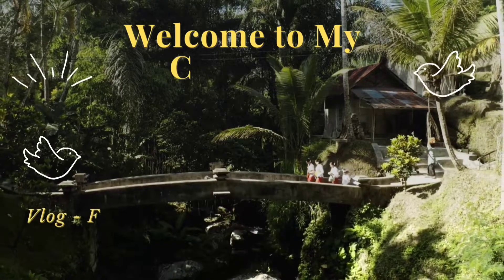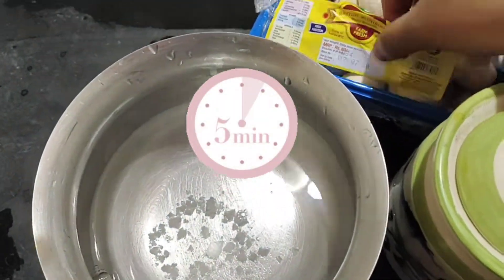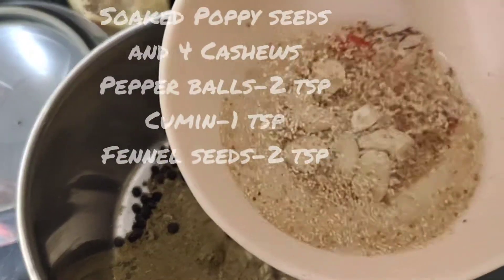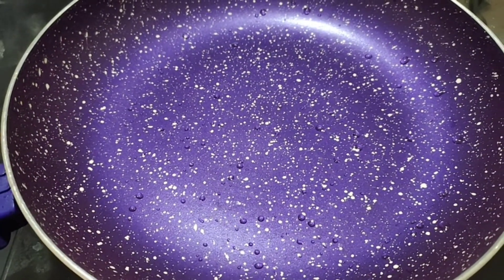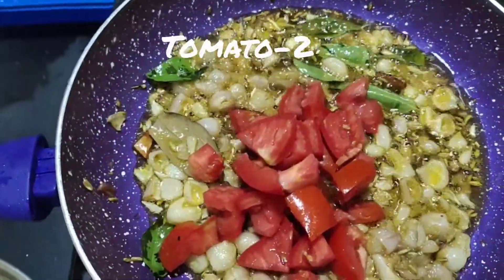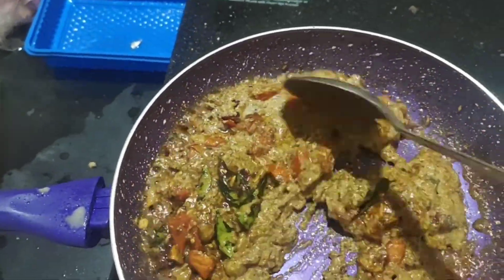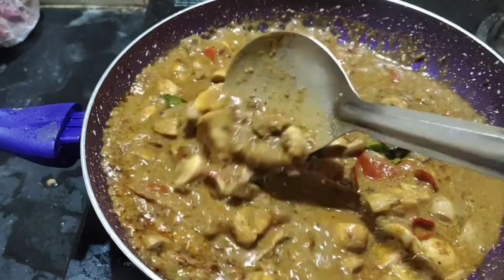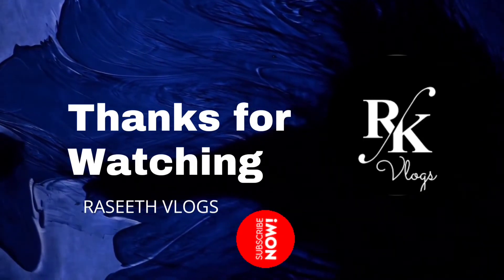கறிக்குழம்பு சுவையில் காளான் கிரேவி/ Mushroom Gravy